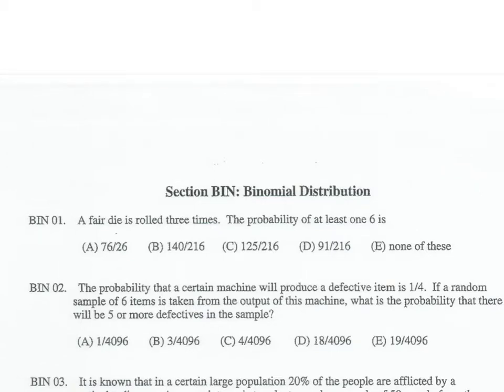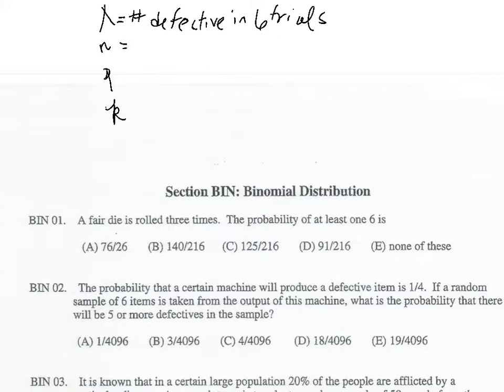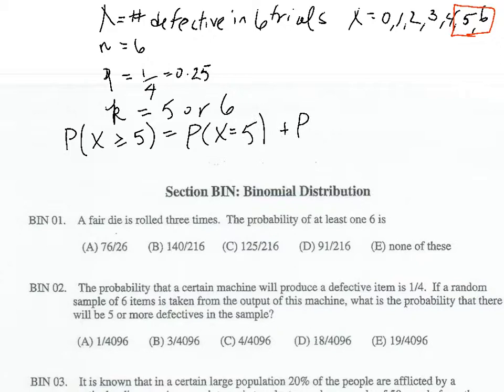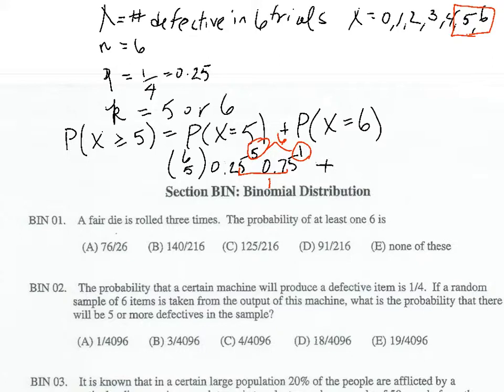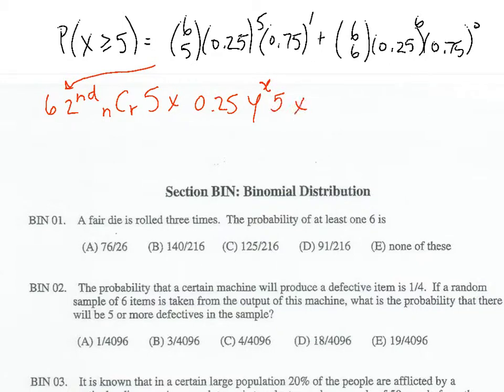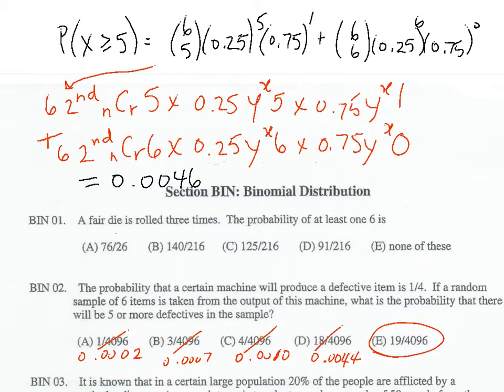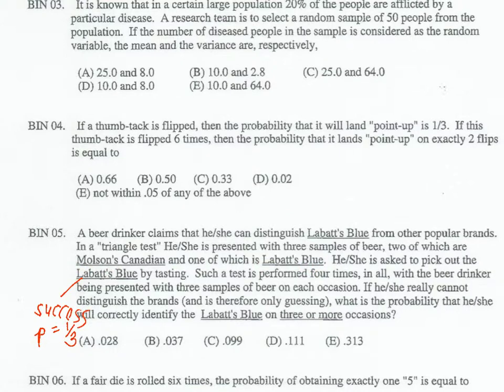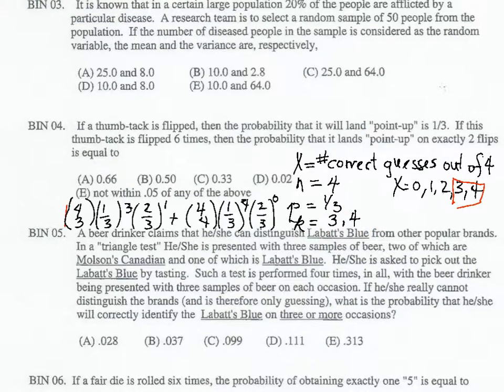V61 - UNIT 5 BIN & SDS Homework BIN 02 & BIN 05